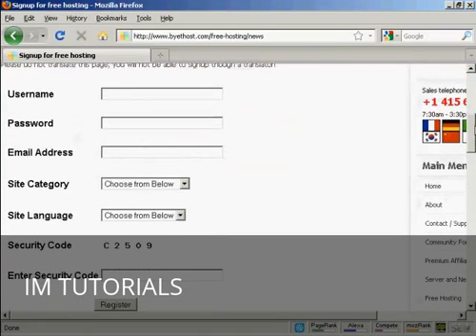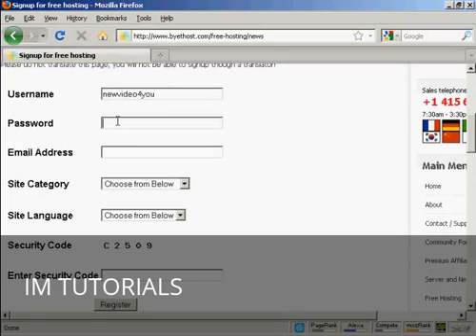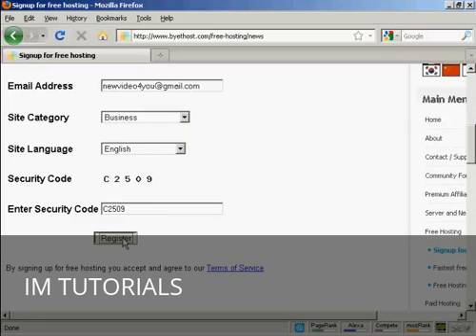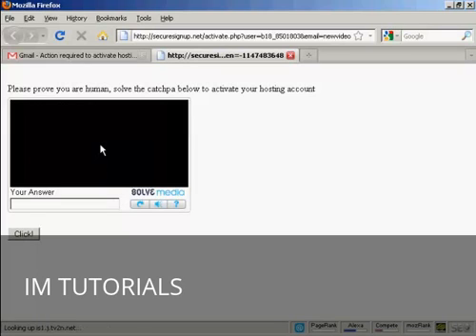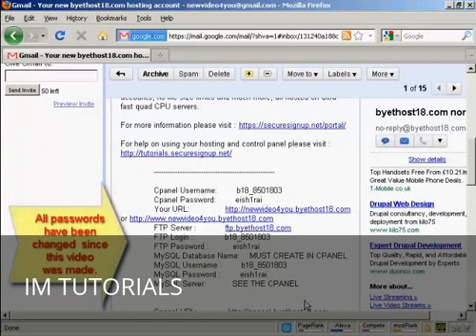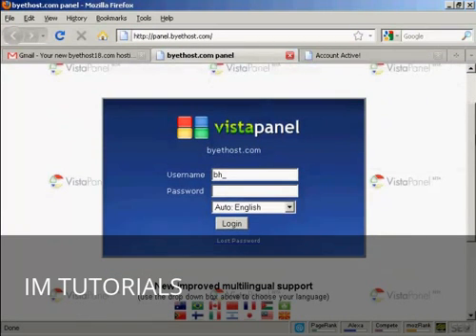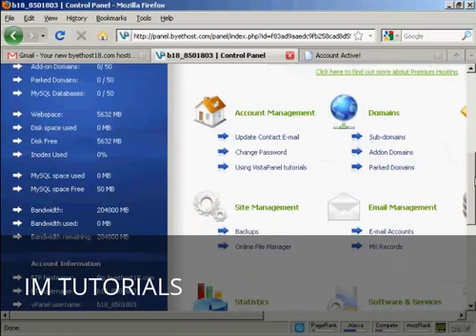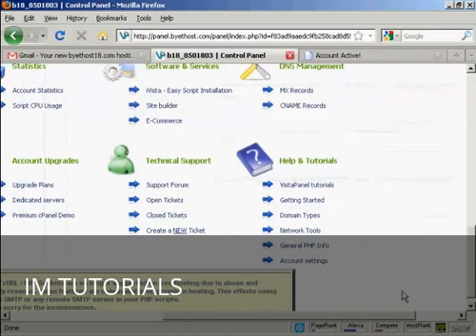How to Host Your Website for FREE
Learn how to host your website for FREE.